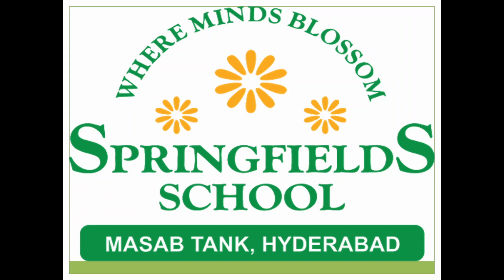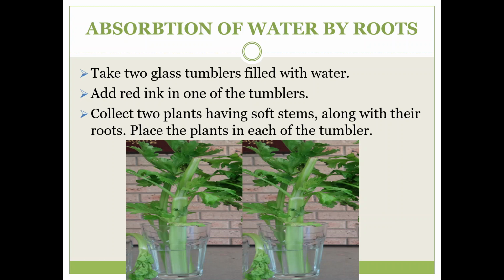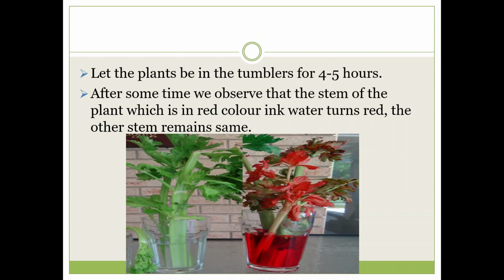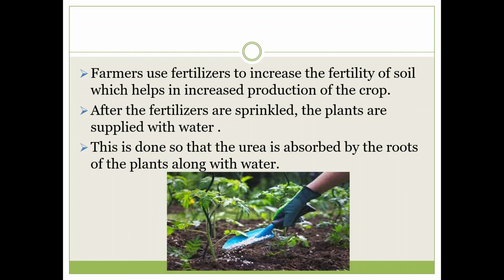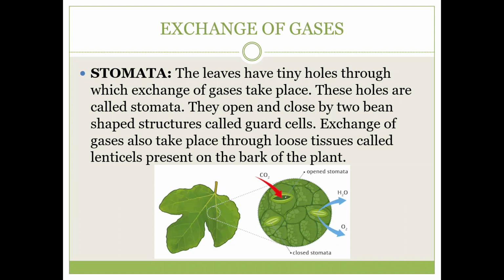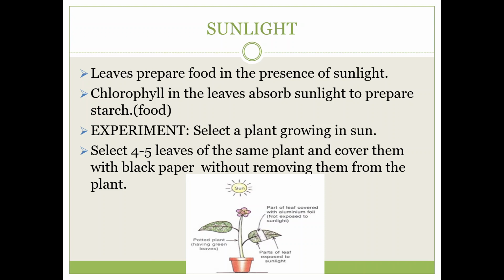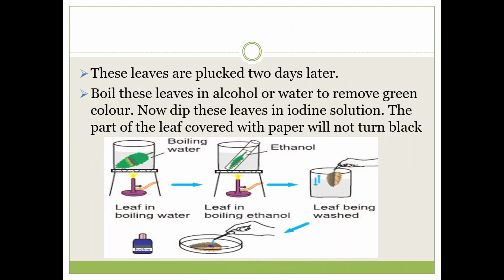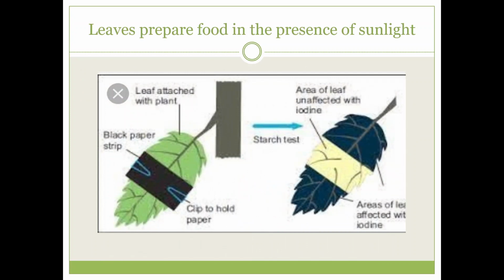Springfields school, Masabtank 2020-21 Class 7 Science by Mrs. Nazima (7/12/2020).